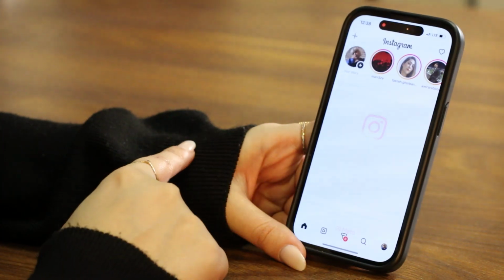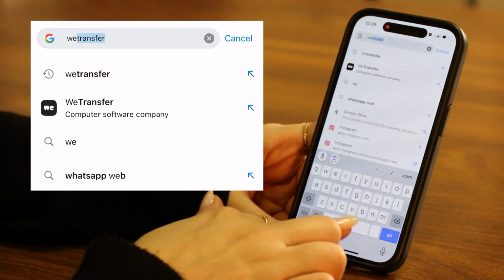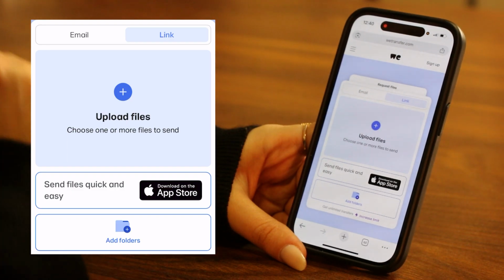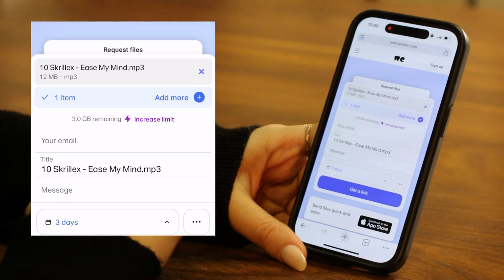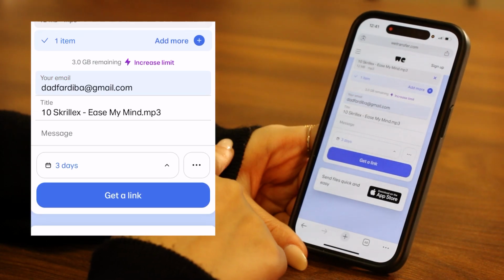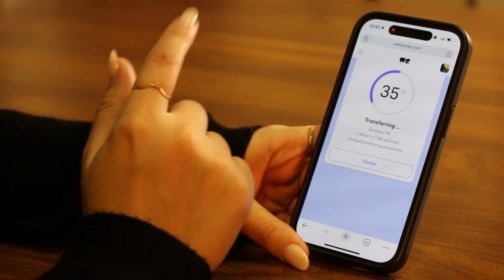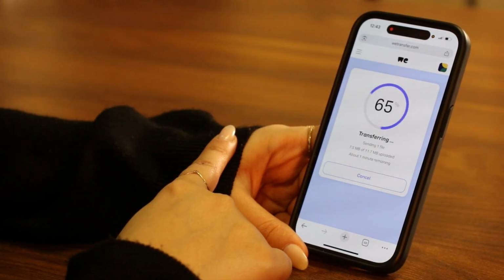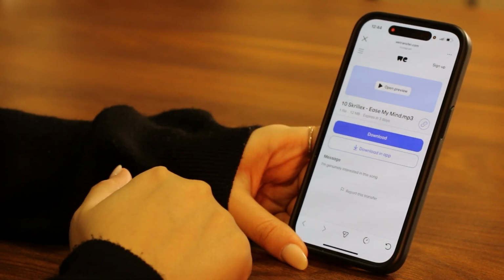How To Send Audio File On Instagram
Want to send an audio file on Instagram? 🎧

Need to share an audio file through Instagram but don't know how? In this video, I'll show you how to send audio files on Instagram and share voice or music files in your chats.

In this video:
✔ How to send an audio file on Instagram
✔ How to send MP3 files on Instagram DM
✔ How to share music files on Instagram messages
✔ How to send audio in Instagram chat
✔ Step-by-step guide to send audio files on Instagram